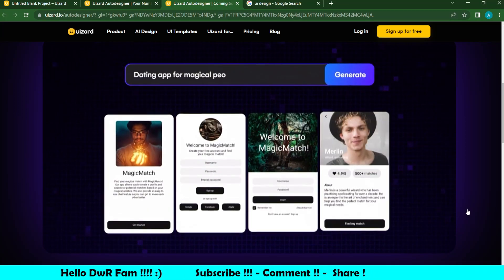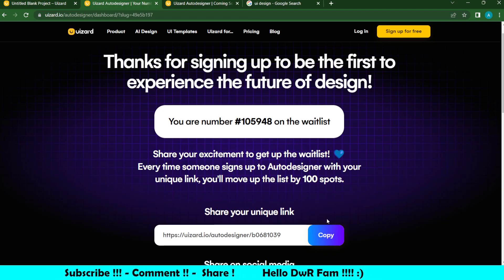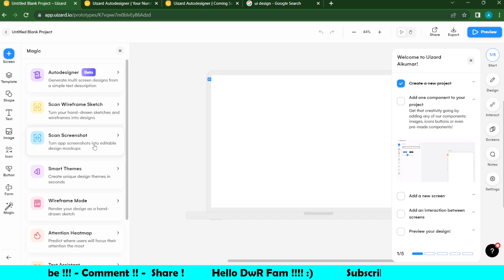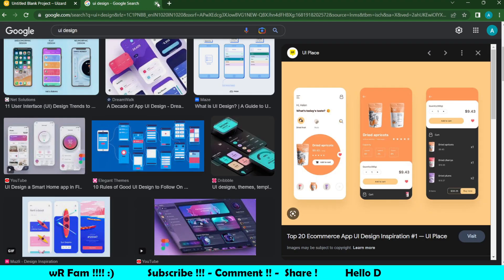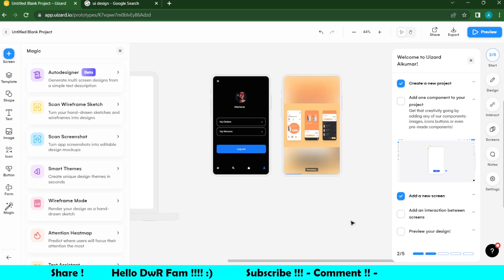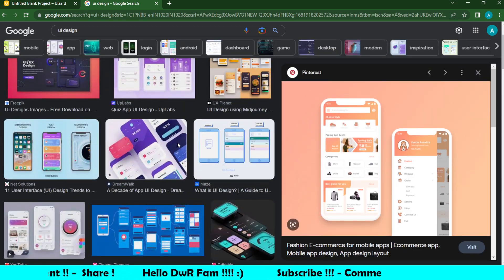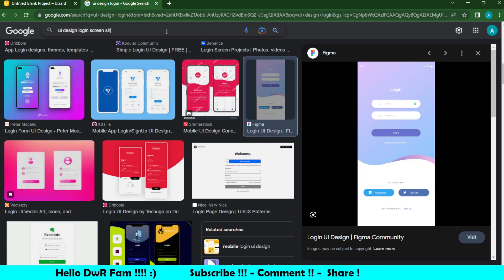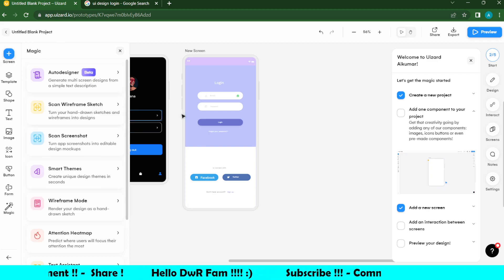Screenshots to Editable Design by using AI | UIZARD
Turn screenshots into editable designs
Upload screenshots of apps or websites and convert them into editable mockups in a matter of seconds, all with the power of AI.

Take inspiration from the most successful apps out there and save hours of time on design and iteration.

Products I use :
Ups for Router:
Wacom Tablet small :
Wacom Tablet Medium :

ui ux design tamil.
DwR - Design with ramuk

BY your ramuk.😍🤗